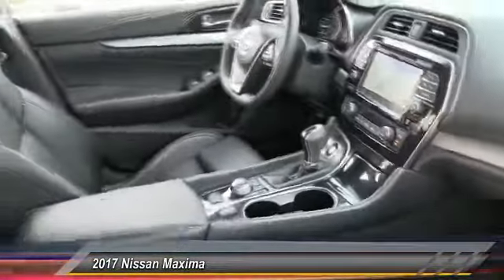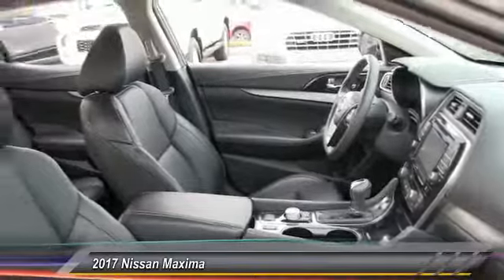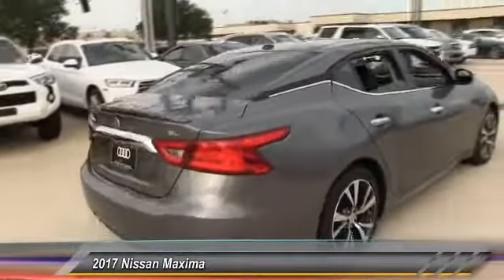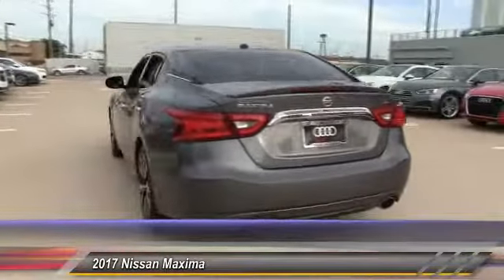2017 Nissan Maxima Metairie LA N000314A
2017 Nissan Maxima SL

New Orleans Audi
3400 North Causeway Blvd

Audi New Orleans is honored to present a wonderful example of pure vehicle design... this 2017 Nissan Maxima only has 28,827mi on it and could potentially be the vehicle of your dreams! This Nissan includes: [B10] SPLASH GUARDS [N11] ILLUMINATED KICK PLATES (N11) (PIO) [R09] PREMIUM SPOILER (DISC) NO LONGER AVAILABLE Rear Spoiler [Z66] ACTIVATION DISCLAIMER (PIO) GUN METALLIC CHARCOAL, LEATHER-APPOINTED SEAT TRIM Leather Seats [L92] FLOOR MATS/TRUNK MAT Floor Mats [N10] ILLUMINATED KICK PLATES *Note - For third party subscriptions or services, please contact the dealer for more information.* When you purchase a vehicle with the CARFAX Buyback Guarantee, you're getting what you paid for. Time is money, and thanks to the navigation system on this Nissan Maxima, you'll be spending a whole lot less time getting to your destination. Marked by excellent quality and features with unmistakable refined leather interior that added value and class to the Nissan Maxima More information about the 2017 Nissan Maxima: The Nissan Maxima starts at a little below $33,000, so while it would never be accused of being an economy car, it is also priced below most luxury vehicles in the marketplace. The Maxima offers more space than an equivalently priced Audi, BMW or Mercedes, but it also offers more pace than a high-end Camry or Accord. The Maxima tries to let buyers have their cake and eat it too, reproducing the fun driving experience offered by European sports sedans, without reproducing their higher prices and smaller cabins. This model sets itself apart with sporty driving experience, efficient CVT transmission, Striking styling, powerful engine, and upscale luxury features